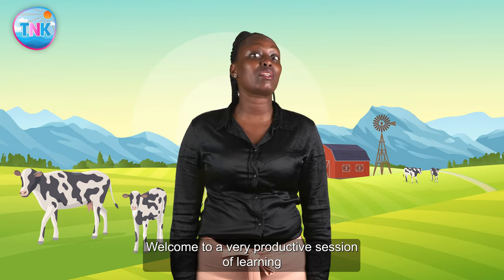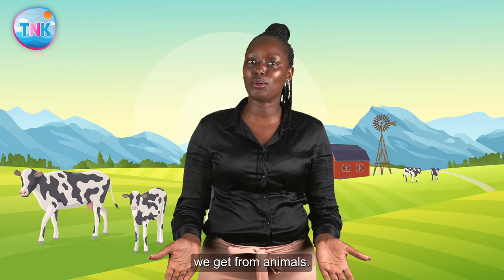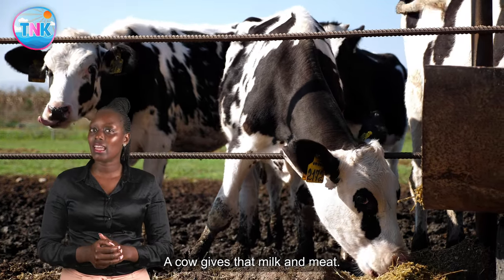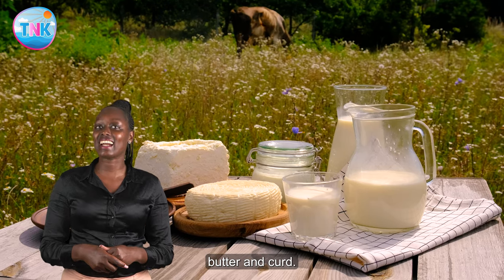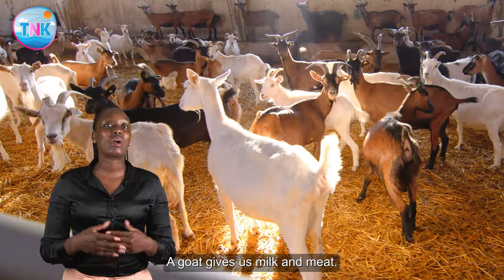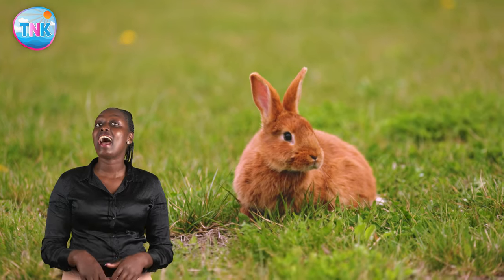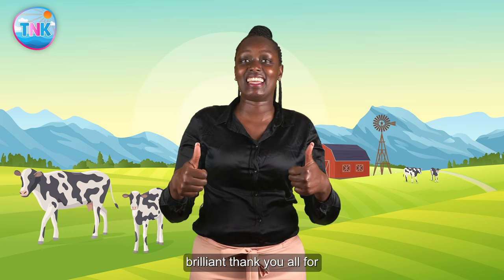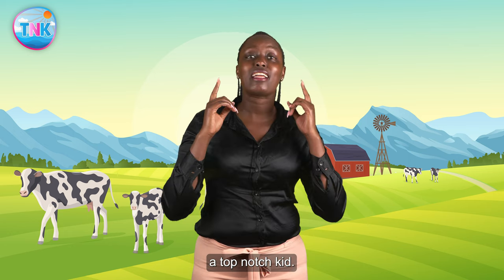Farmyard Friends: Discovering Domestic Animal Products with Kids | Kids Video | Tr. Lillian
Join us on a delightful journey with your little ones as we explore the wonderful world of domestic animal products! 🐄🐔🐖

🌾🍼 In this educational and fun video, your kids will learn about where their favourite animal products come from and gain a deeper understanding of the connection between our furry and feathered friends and the food and materials we use every day.

🍳🥛 Through engaging visuals and simple explanations, we'll unveil the secrets of eggs, milk, wool, and more! It's a perfect opportunity for your children to appreciate the role of domestic animals in our lives.

🐣🧶 Watch as we introduce them to the animals responsible for these products, such as cows, chickens, sheep, and more. We'll also show the importance of responsible and sustainable farming practices.

Get ready for a fun and educational adventure that your kids will cherish! 📚🎉